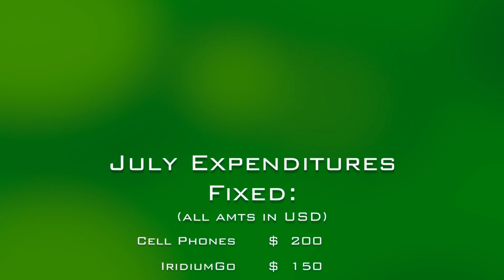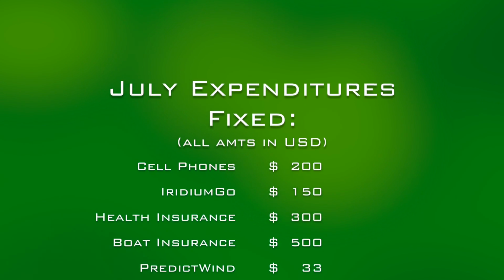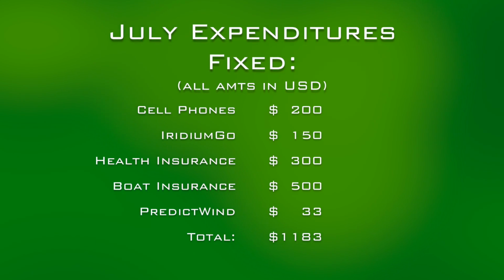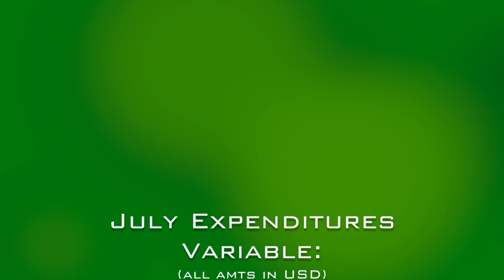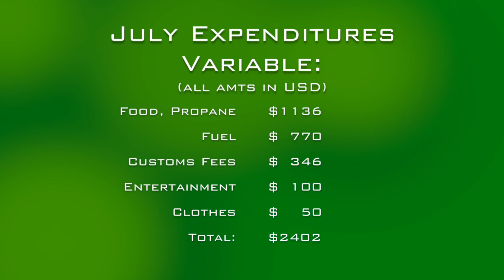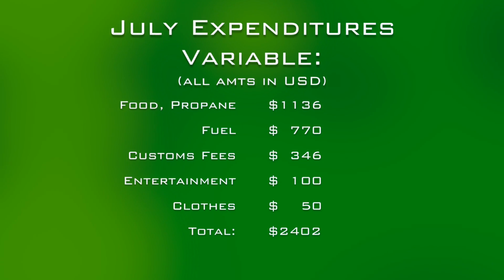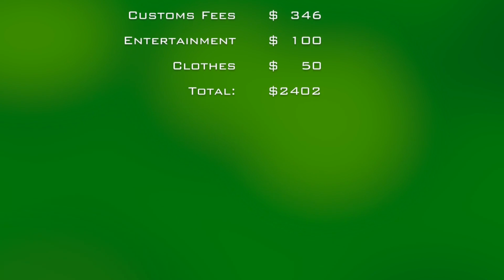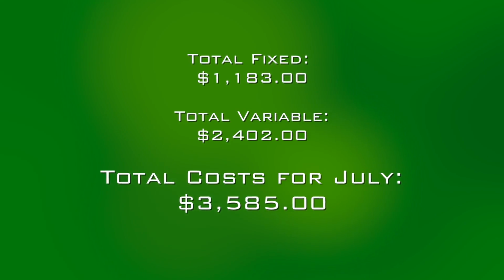The Cost of Sailing the World - Z-Budget for July (Sailing Zatara)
In this first edition of the Z-Budget, you will be able to review our monthly expenses and what it costs us to sail around the world!

**Please note**
Remember that Fuel for us is not just for transportation, fuel also runs our generators which power all our systems and water maker. So if you are doing a comparison, compare our fuel cost to your gas bill, electric bill, fuel costs, and monthly water bill. We are currently installing solar panels to reduce the generator usage which will reduce fuel costs.

Videos made entirely by us! All videos on our channel are rated PG with a dash of PG-13 thrown in from time to time just to shake things up a bit. So if you wish to support our video efforts all we ask is that you SUBSCRIBE, give a THUMBS UP, and SHARE on your Facebook Page or Instagram or SnapChat or ChapStick or MySpace or whatever the latest social media craze is.

Or buy some goodies and help us get these kids off the boat and on to college:

Happy Sailing!
Renee & the Z-Crew